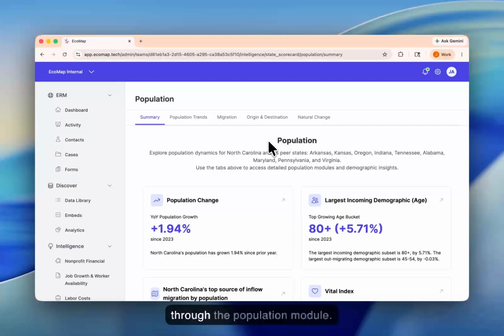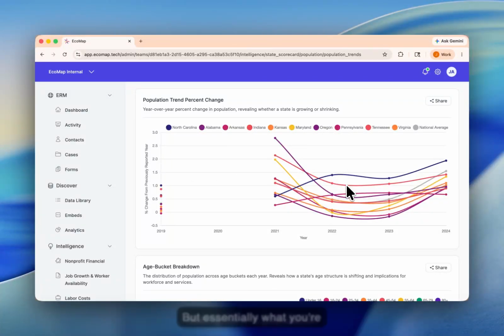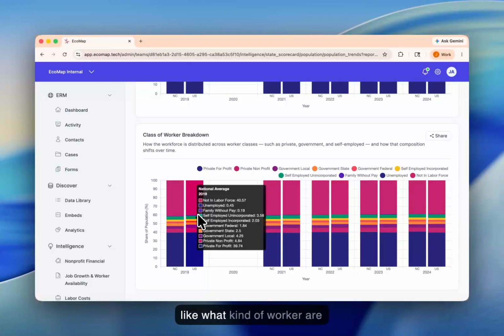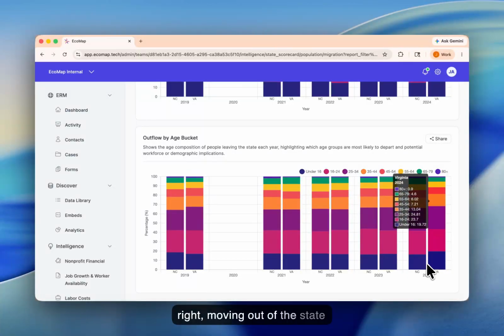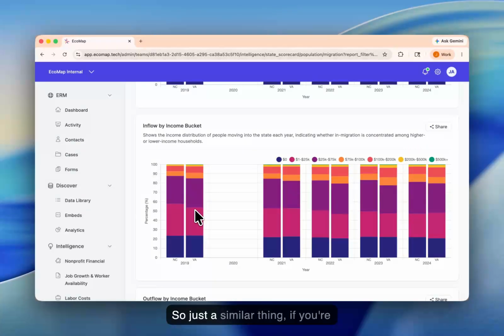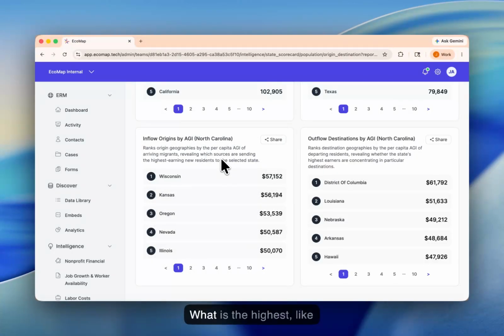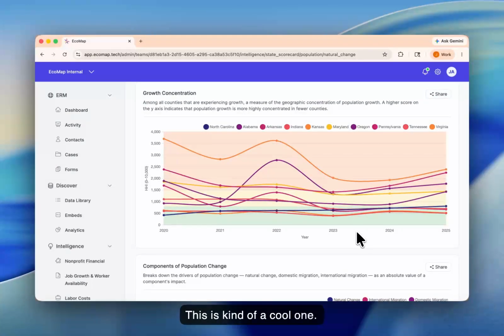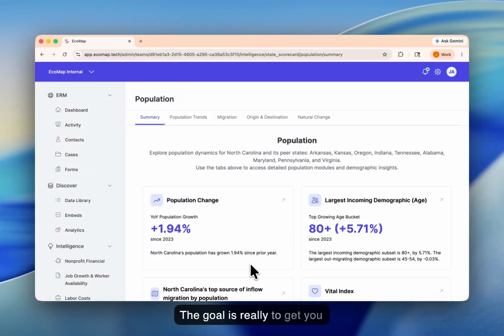EcoMap Economic Intelligence Monitor — Population Module Demo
What's driving your state's population growth — and who's actually moving in or out?

EcoMap's Population Module gives economic development organizations, chambers, and state agencies a dynamic, filterable view of the demographic forces shaping their regions — no spreadsheets, no static PDFs.

In this walkthrough, we cover:
✅ Population trends by state — year-over-year percent change with peer state comparisons
✅ Migration inflow and outflow — broken down by age, education level, and income bucket
✅ Vital Index — the birth-to-death ratio that measures natural population replacement rates
✅ Brain drain analysis — identifying whether college-educated residents are leaving your state
✅ Growth concentration — where population gains are geographically clustered within a state
✅ Components of population change — separating domestic migration, international migration, and natural change

Key data points shown in this demo include:
- A State's top inflow source
- Education breakdown of people moving into and out of peer states
- Income-ranked migration flows to identify where high earners are relocating

What makes EcoMap different from raw federal data?
The underlying data comes from public federal sources — but EcoMap normalizes it, visualizes it, and makes it filterable and embeddable. You go from data to publishable narrative in minutes, whether that's a legislative briefing, member spotlight, annual report, or press release.

Modules are available à la carte or in bundles, so organizations can start where it's most relevant and expand from there.

📍 Ready to see how this fits your use case?